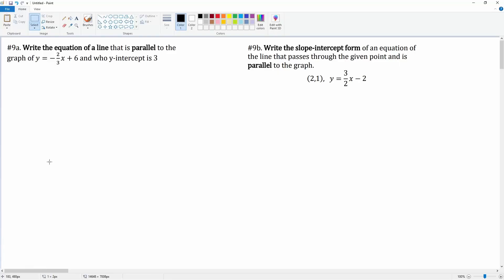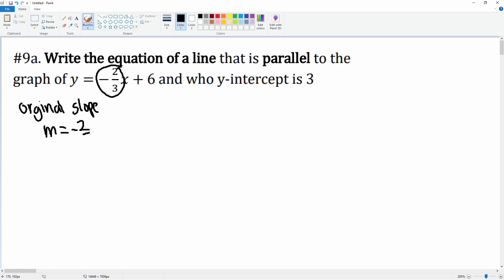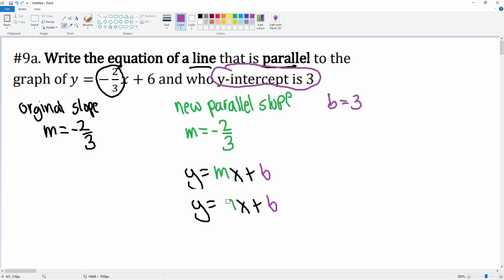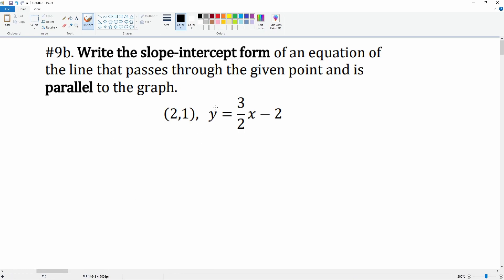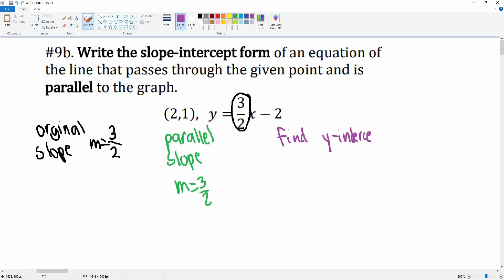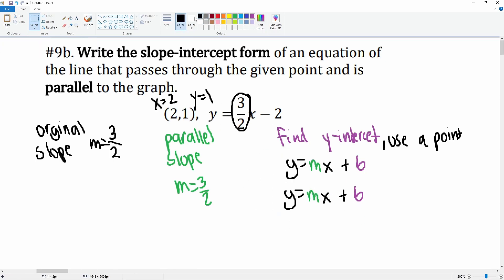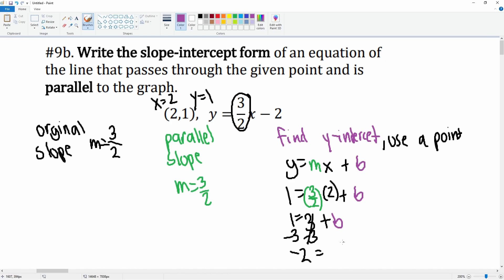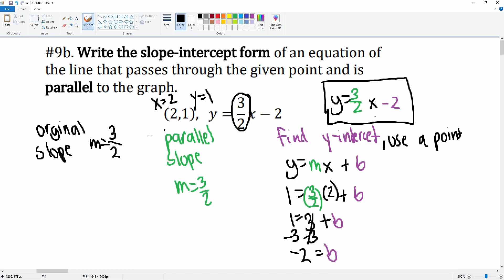Chapter 4 #9 Writing a Equation of a Line that is Parallel to another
#9  Write the equation of a line that is parallel to the equation.